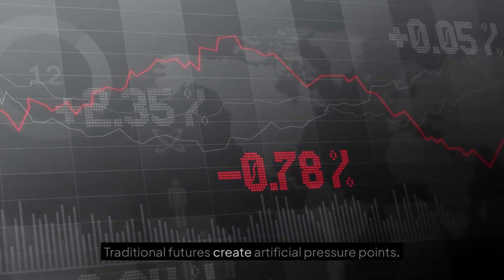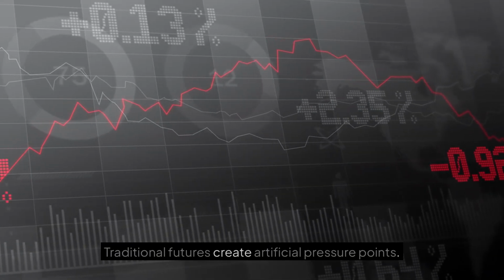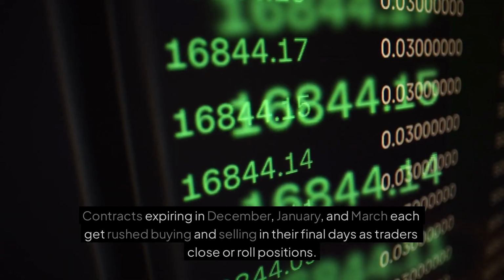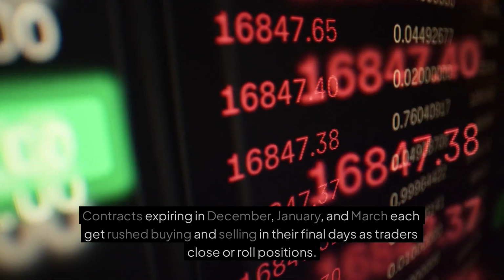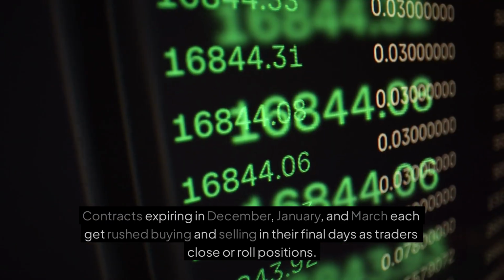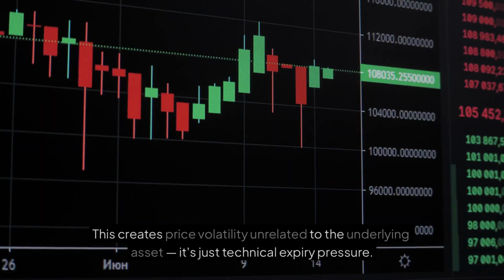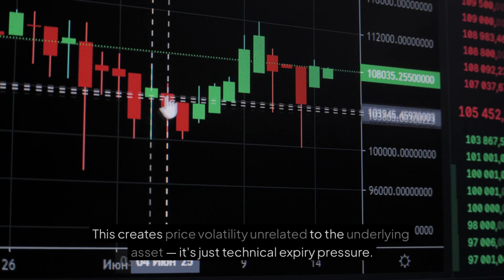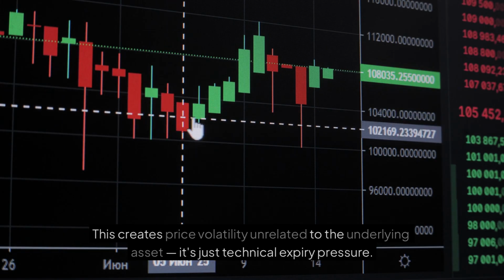How Perpetual Futures Derivatives Work - The Contract That Never Expires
Perpetual futures are derivative contracts that never expire, allowing
traders to hold leveraged positions in assets like Bitcoin and
Ethereum indefinitely without rolling to new contracts. Unlike
traditional futures with fixed expiry dates, perpetuals use a funding
rate mechanism — periodic payments between long and short positions
to keep the contract price anchored to the underlying spot price.
Invented by crypto exchanges like BitMEX in 2016, perpetual futures
now account for the majority of crypto derivatives trading volume. The
funding rate automatically corrects price gaps between perpetuals and
spot markets, eliminating the settlement dates and rollover friction
of traditional futures while introducing liquidation risk for
leveraged positions. This video explains how perpetual futures work,
how the funding rate keeps prices aligned, and why they became the
dominant derivatives instrument in crypto markets.

perpetual futures, crypto derivatives, funding rate, BitMEX, leveraged
trading, Bitcoin futures, Ethereum derivatives, short selling crypto,
long position, trading mechanics, DeFi trading, derivatives contract,
perpetual swaps, crypto trading strategy, market microstructure